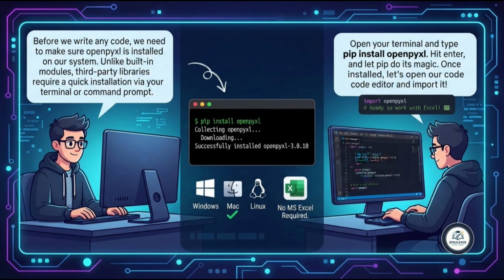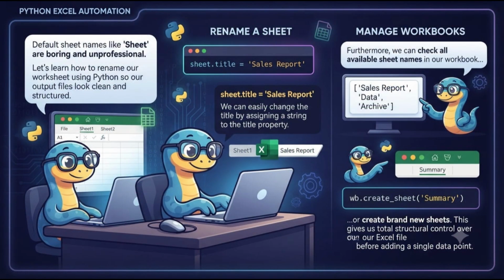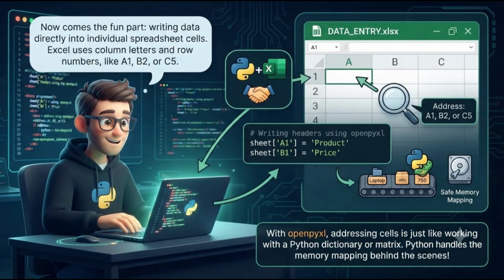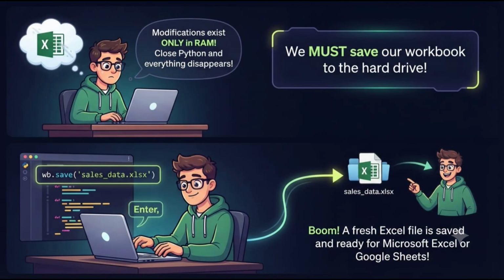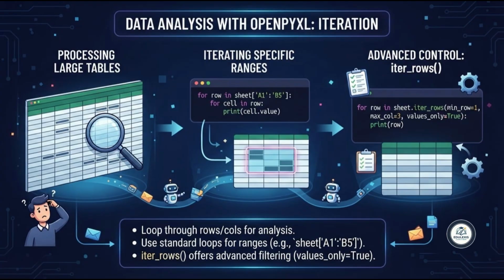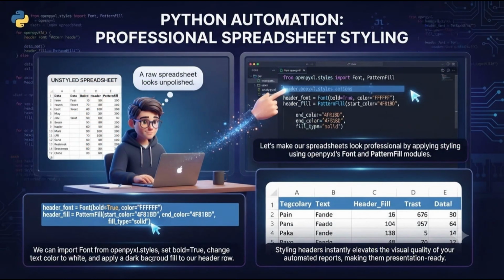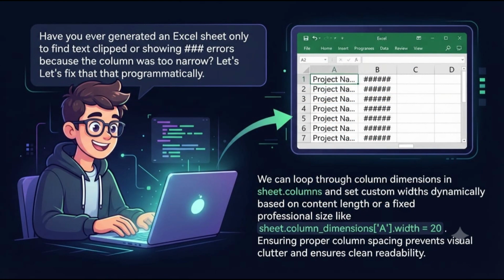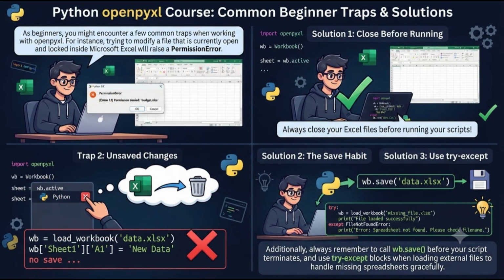Day 66: Automate Excel Files with openpyxl | Python Programming Course | Edulexis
In today's lesson, you'll learn how to automate Excel spreadsheets using Python's powerful openpyxl library. Whether you're generating reports, updating data, or formatting worksheets, this tutorial will help you save time by automating repetitive Excel tasks with Python.
📚 What you'll learn:
✅ Introduction to the openpyxl library
✅ Create and open Excel workbooks
✅ Read and write data to Excel cells
✅ Format worksheets and modify spreadsheets
✅ Save updated Excel files
✅ Automate repetitive Excel tasks using Python
By the end of this lesson, you'll be able to build Python scripts that interact with Excel files efficiently—an essential skill for data analysis, office automation, reporting, and real-world Python projects.
🎯 Course: Python Programming in 90 Days
📅 Day: 66/90
💻 Topic: Automating Excel with openpyxl
If you found this tutorial helpful: 👍 Like the video